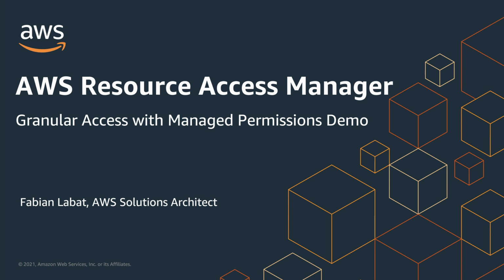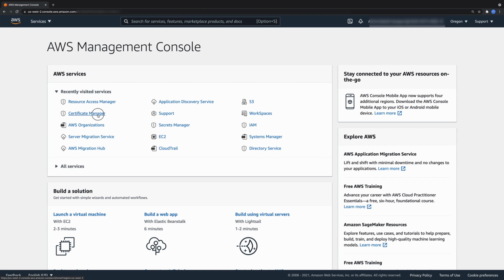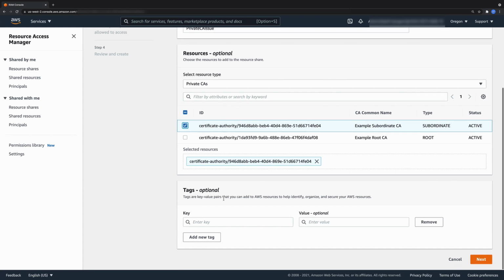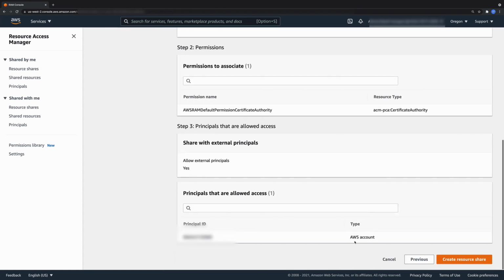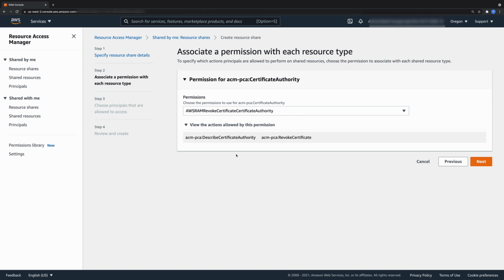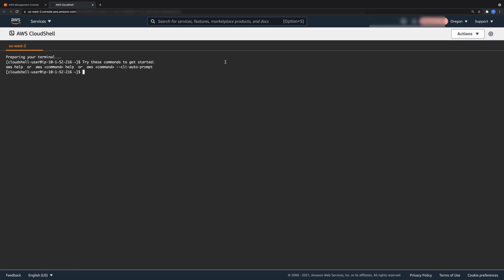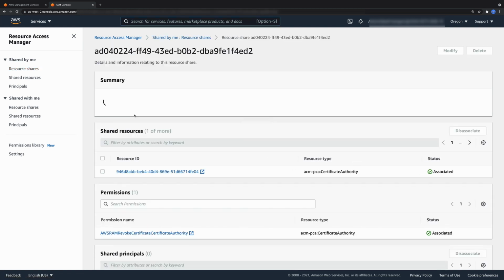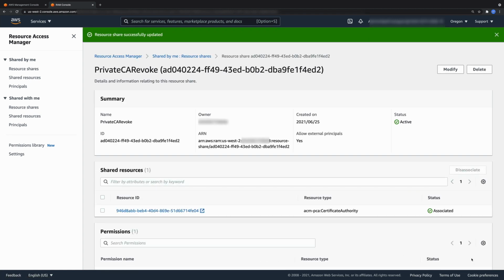AWS Resource Access Manager - granular access control with managed permissions | Amazon Web Services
In this video, we will cover how to use AWS Resource Access Manager with managed permissions to enable granular access to your shared resources. The video will use the Amazon Certificate Manager Private CA resource type as an example and demonstrate how you can use managed permissions to follow the best practice of granting least privilege when sharing your resources across your accounts.